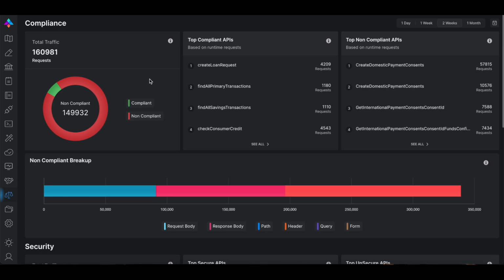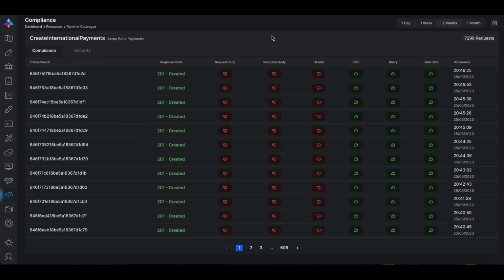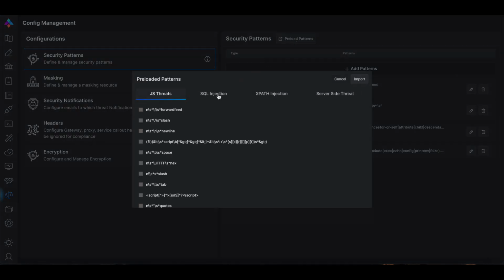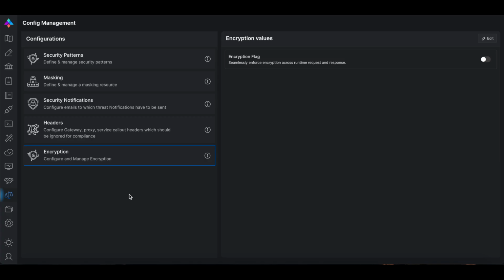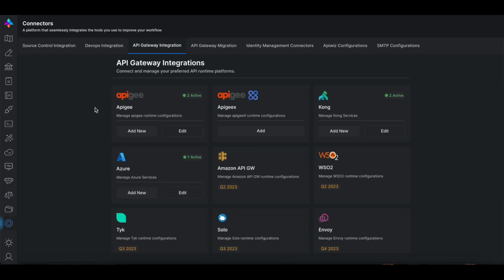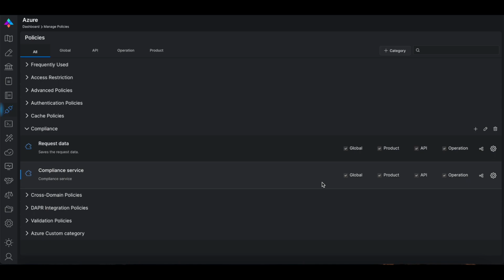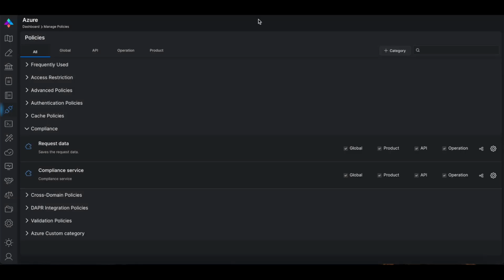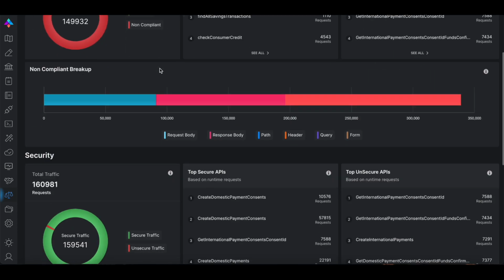Setting up the Compliance Dashboard with APIwiz and Azure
Gauge your live Azure traffic with the help of APIwiz' custom compliance policy.

Instantly gain access to design level compliance breaches and security threats found in your live traffic!

Presets may not be sufficient! Configure custom threat patterns you'd like to look out for on the APIwiz Compliance Dashboard.

Classify all your sensitive data in a centralized control plane.

Like what you see?